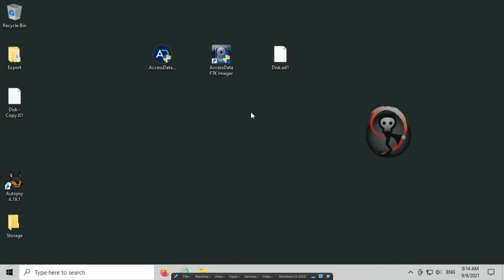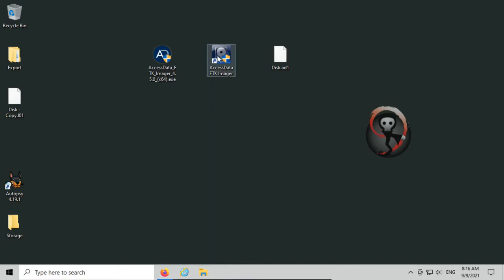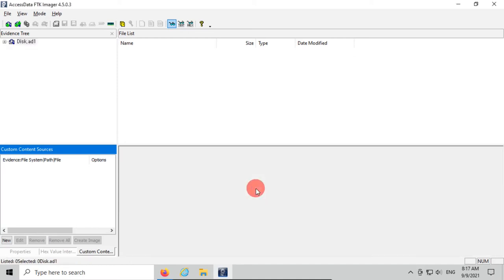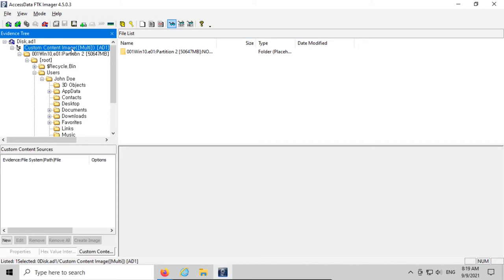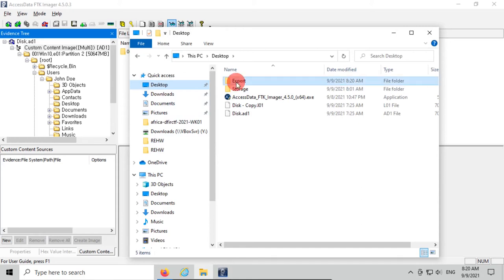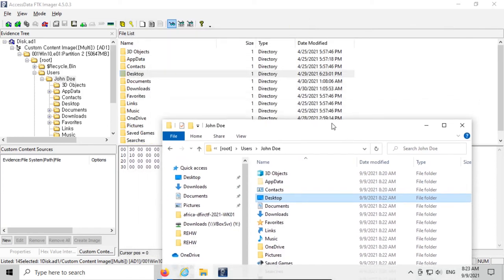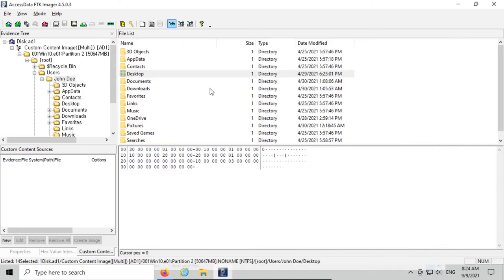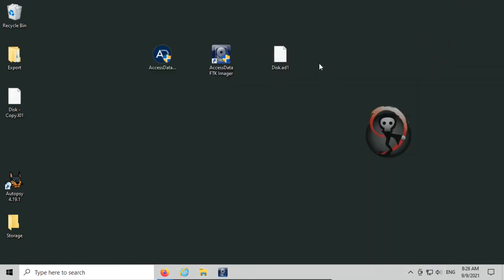What is an AD1 file? FTK Imager Tutorial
Many people come across AD1 files during digital investigations and have trouble extracting the data they contain. See how to process an AD1 file with AccessData FTK Imager. Extract saved data, view file meta-data, and understand how AD1 image files are used.

00:00 How to work with an AD1 logical image
00:07 What is an AD1 file?
01:02 Download FTK Imager
01:26 Install FTK Imager
01:46 Open FTK Imager
02:14 Add the AD1 file to FTK Imager
03:13 Extract files from the AD1 image
04:20 Compare file meta-data on disk with an image
05:47 Analyzing files with FTK Imager and other tools
06:29 Thanks a lot for watching!

AD1 files are logical images similar to a container. They are used to hold file-level acquisitions, however, they are not very common since it is a proprietary format. Other logical containers are more commonly used by the community. Regardless, learn how to work with them so you never miss important data.

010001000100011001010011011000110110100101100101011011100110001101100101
Help make DFIR tutorials

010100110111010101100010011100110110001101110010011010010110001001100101